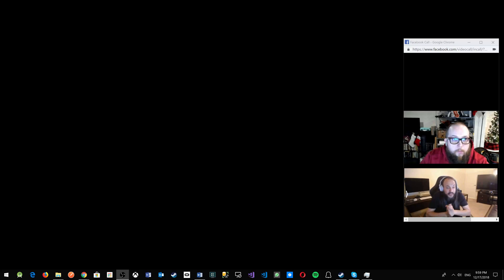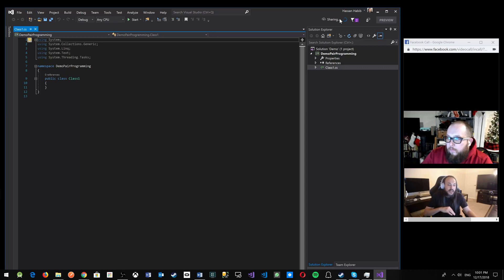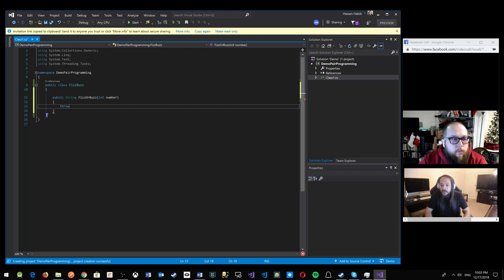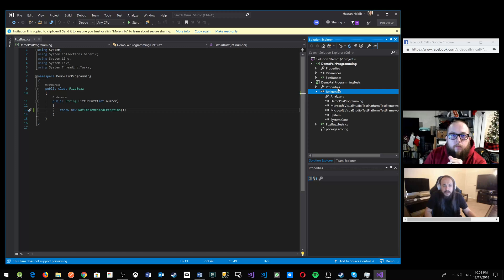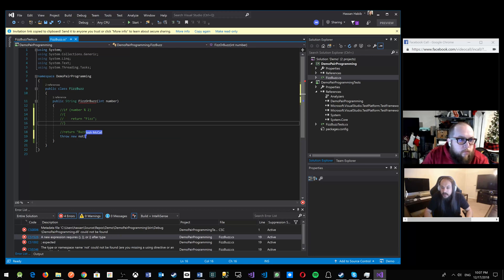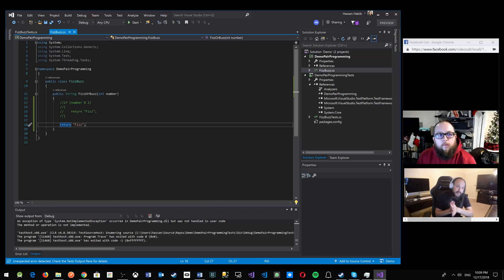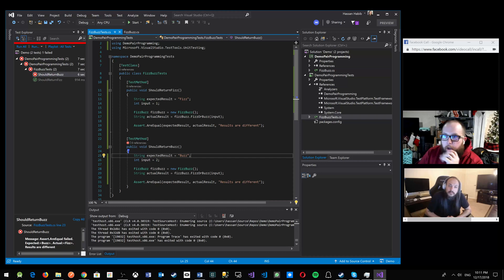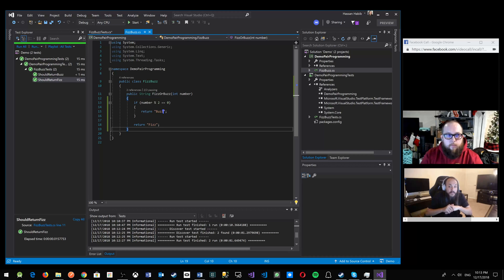Pair Programming with Visual Studio 2019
In this video I'm bringing a guest, best friend and colleague Josh McCall to demonstrate pair programming technique using the new Visual Studio 2019 feature for sharing sessions.
This Josh's twitter handle: @joshmccall